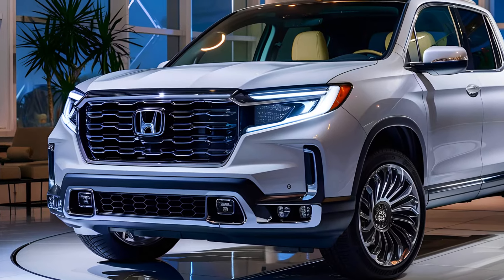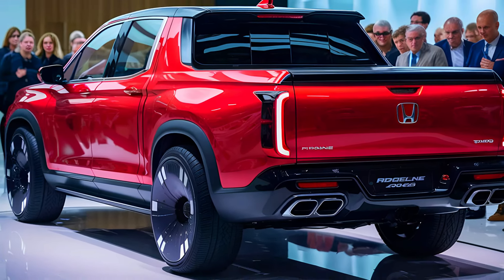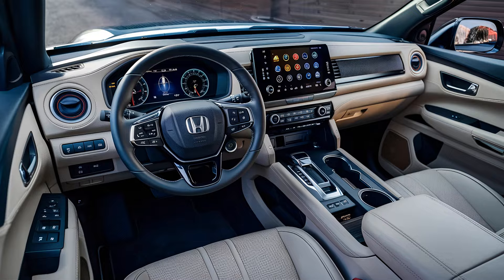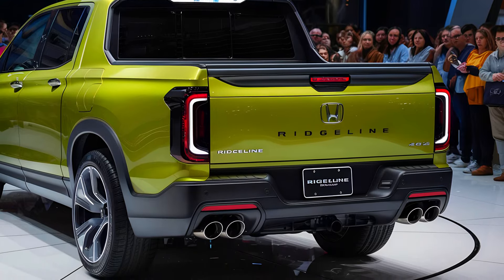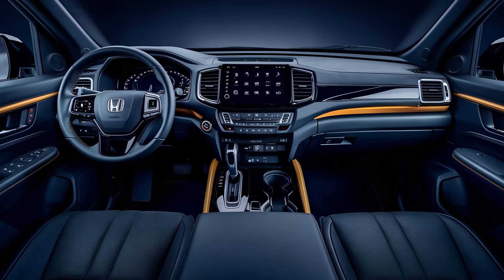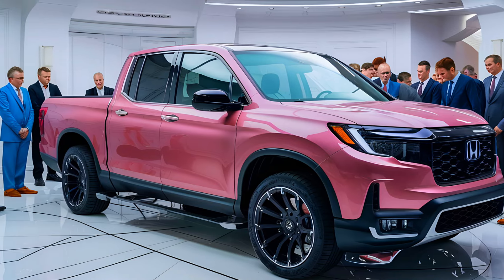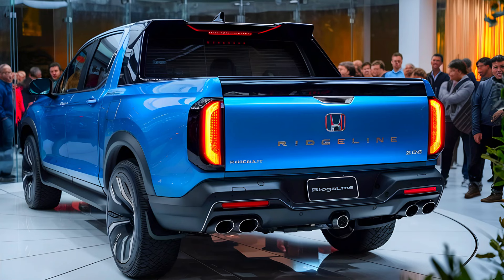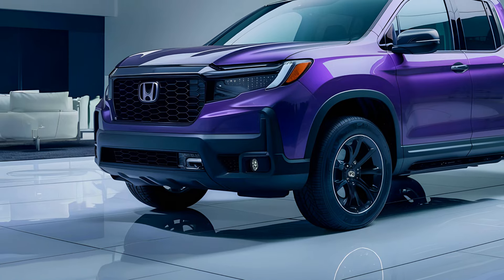The 2025 Honda Ridgeline Unveiling Shocking Updates & Performance!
Discover the exciting new features of the **2025 Honda Ridgeline** in our latest video, "The 2025 Honda Ridgeline: Unveiling Shocking Updates & Performance!" Whether you're a Honda enthusiast or just curious about the latest pickup trucks, this video covers everything you need to know about the **new 2025 Honda Ridgeline**. We dive deep into the **2025 Honda Ridgeline redesign**, highlighting the bold changes that set this model apart from its predecessors.
From the **2025 Honda Ridgeline Black Edition** to the base model, explore the key updates that make the **2025 Ridgeline** a game-changer in the automotive world. With improved performance, advanced features, and a refreshed look, the **2025 Honda Ridgeline** is ready to challenge its competitors.
Join us as we review the **2025 Ridgeline performance** and give you a sneak peek into the **2025 Honda Ridgeline unleashed**. Don't miss out on the comprehensive **2025 Honda Ridgeline review**, where we discuss the **2025 Honda Ridgeline updates** and why the **new 2025 Honda Ridgeline** is shocking the automotive world!